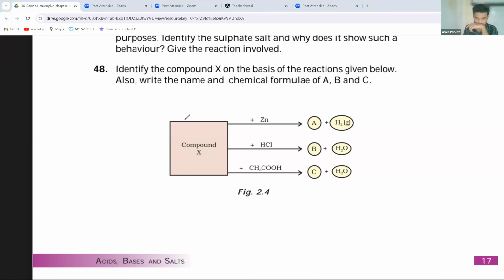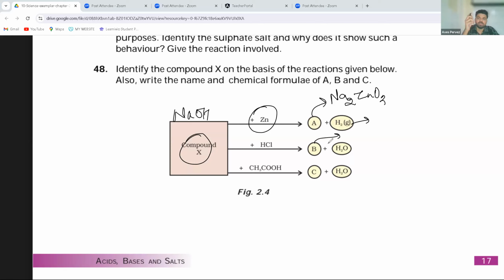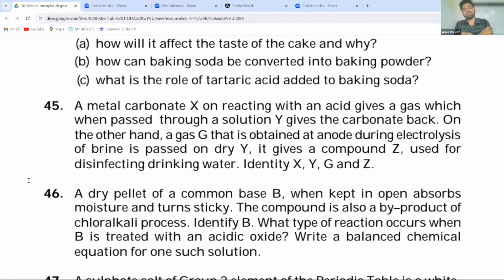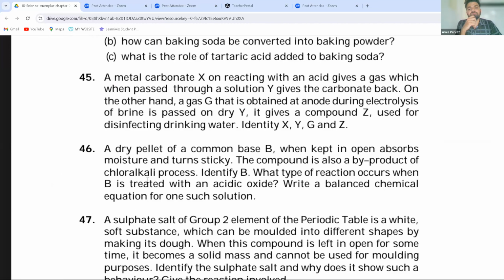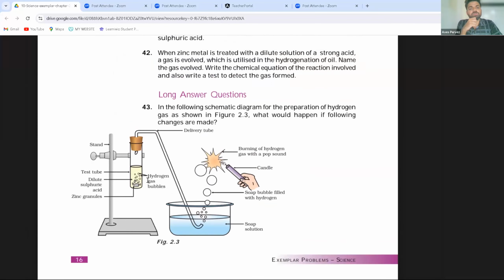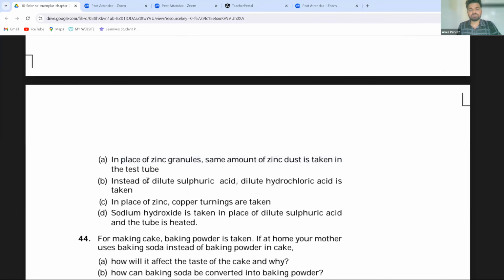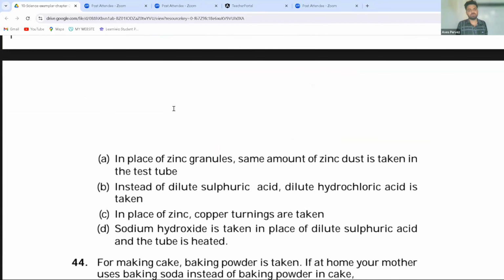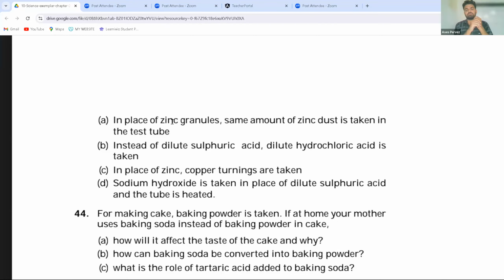Learnivio | Chemistry Lect Shazil 10th Chemistry 08-08-2024